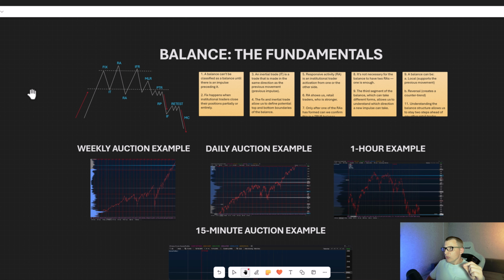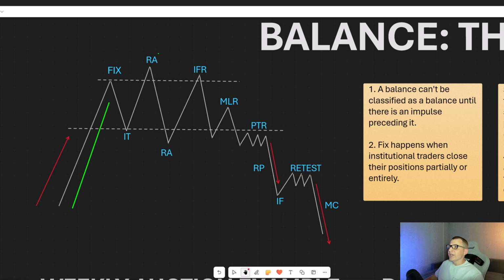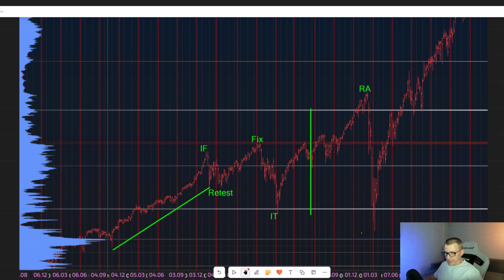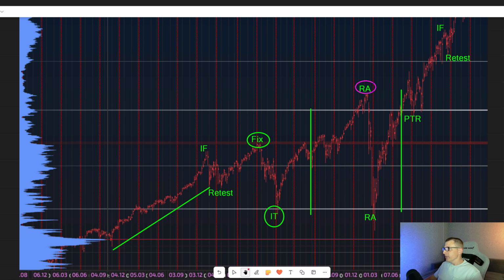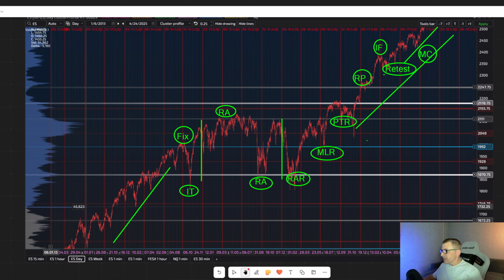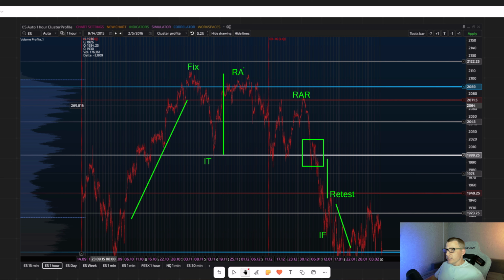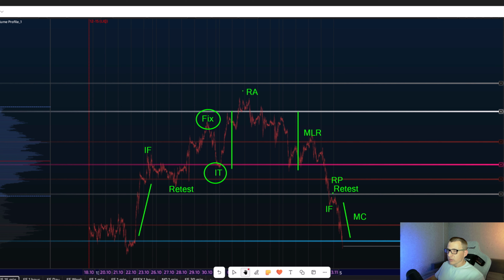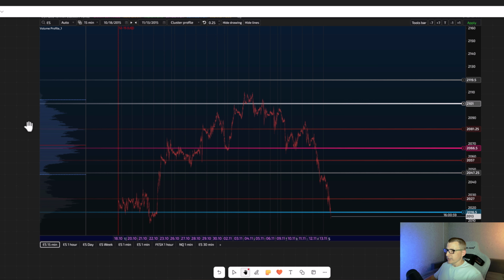Balance Structure EXPLAINED: Predict the Market With 80% Accuracy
Whenever you see a range or some kind of consolidation, you feel stuck. Like something’s missing.

You stare at the chart and don’t know what to do. Trade it? Avoid it? Will it break up or down? Is there any way to know?

More questions. No answers.

But there is an answer. It's always been right in front of you — you just didn’t know how to read it properly.

That’s what I’ll show you.

From this point on, your day trading is going to change. If you’re serious — it’ll start to take off.

I was where you are. Confused, second-guessing, jumping between strategies. Until one day, I saw the structure. The real one.

And once you see it — you can’t unsee it.

Just watch every video. Don’t skip anything. And be ready to finally become profitable trading futures.

Oh, and one more thing:

I don’t sell courses. I give you everything. For free.